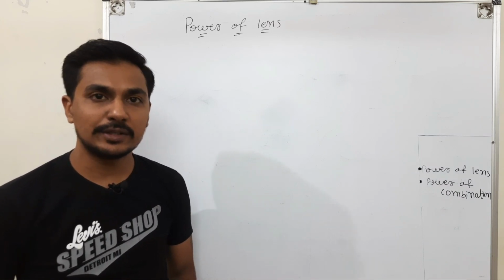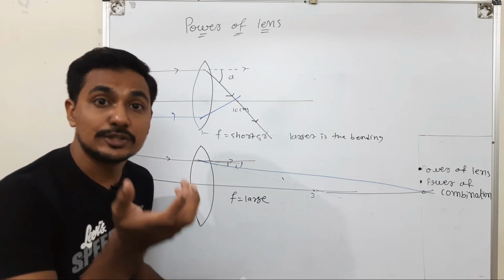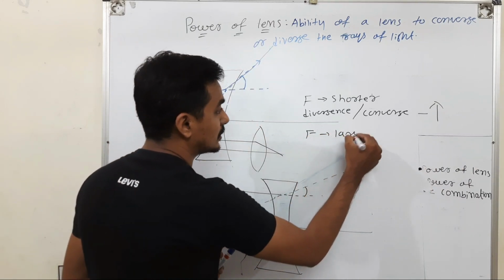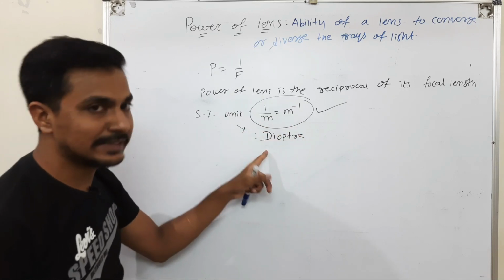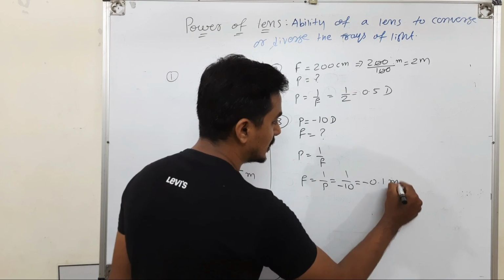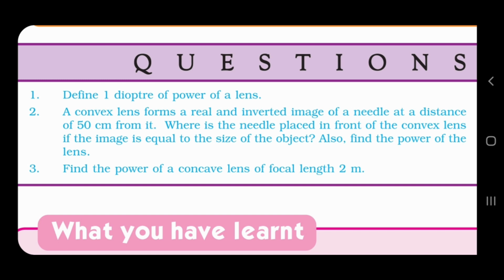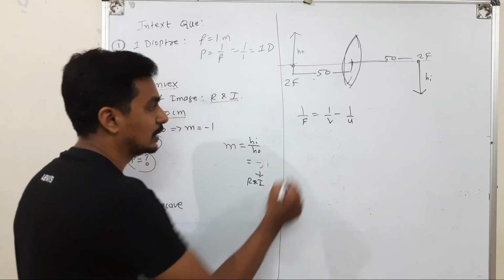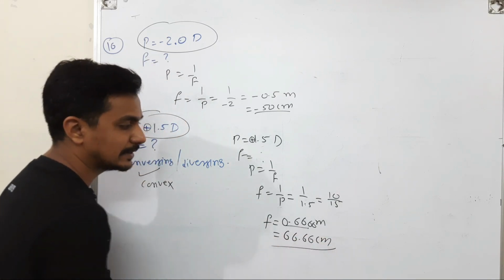Power of Lens || Power of Combination of lenses || Numericals